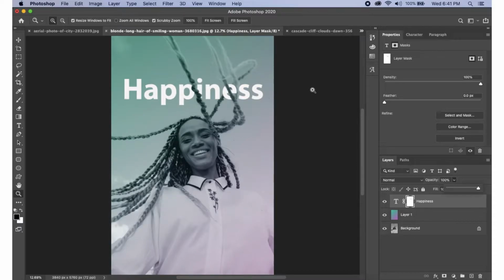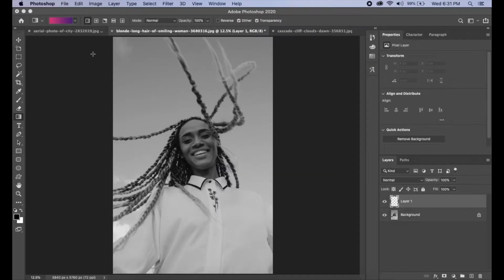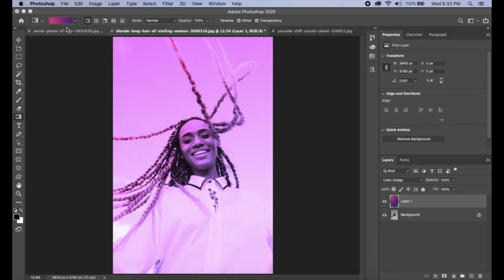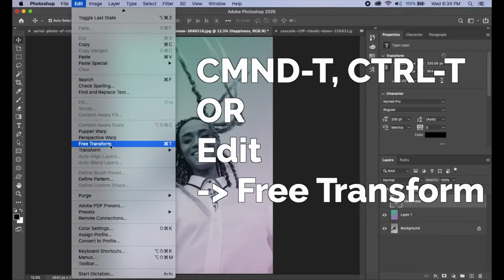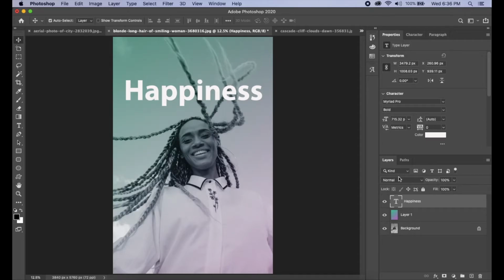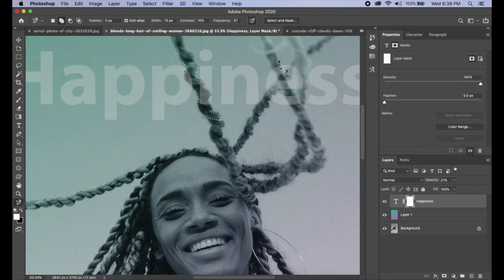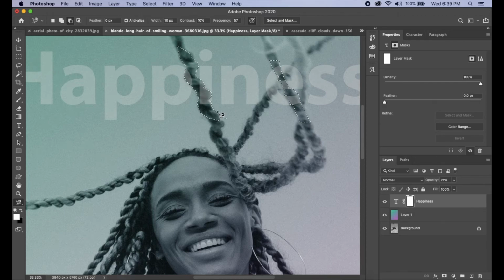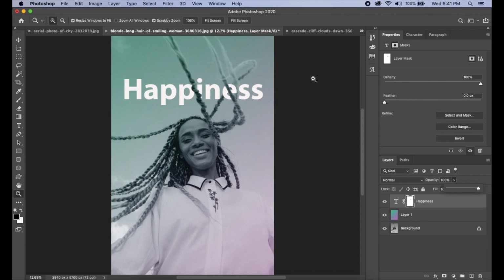Photoshop CC 2020 Tutorial: Gradients and Interactive Text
Learn how to strip color from a photo, add a gradient, and add text that interacts with the photo using a layer mask.  Step-by-step instructions using drop down menus AND shortcuts.